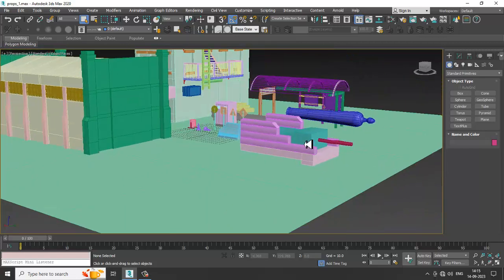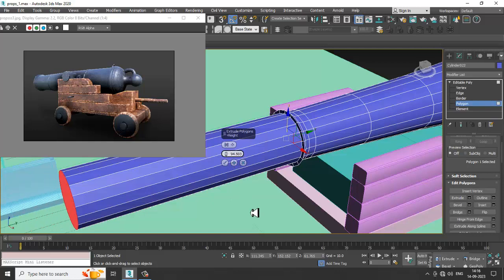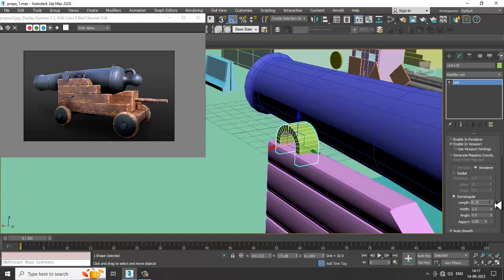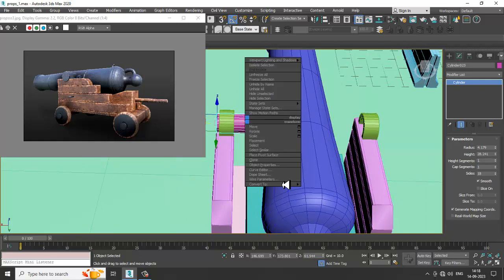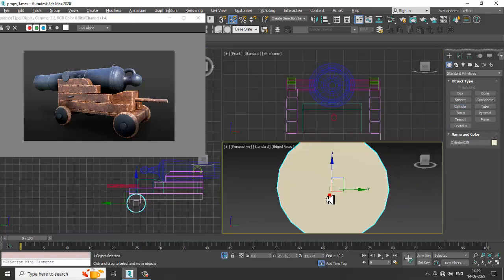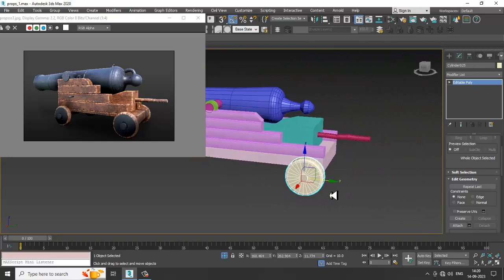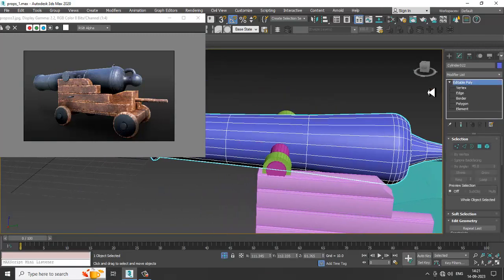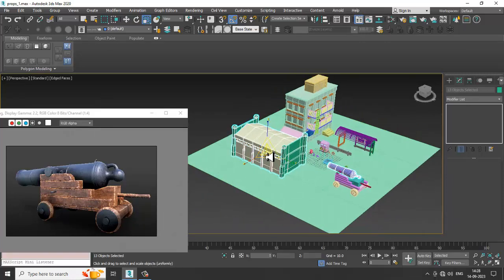3dsmax Tutorials, Learn 3d Modeling Props & Game Assets from Scratch in 3dsmax. (For Beginners)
3dsMax Tutorials,  Tutorial on 3D Modeling Props & Game Assets in 3dsmax ( For Beginners ) ( Part 8)

Modeling using Poly Modeling & Spline Modeling
Modeling Game Assets.
Detailing Assets
Finalising it